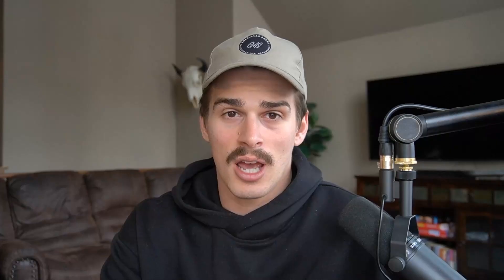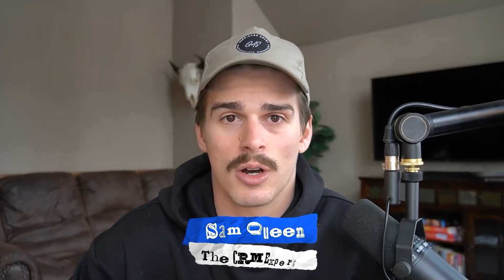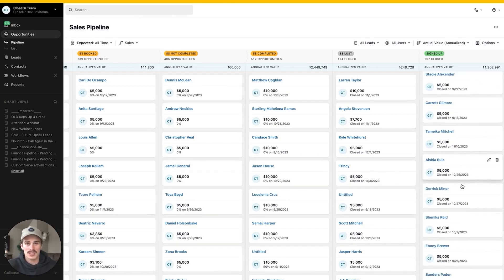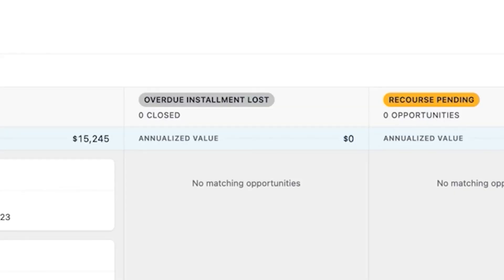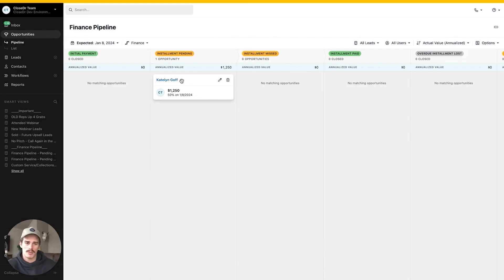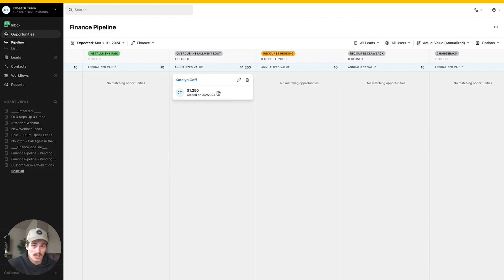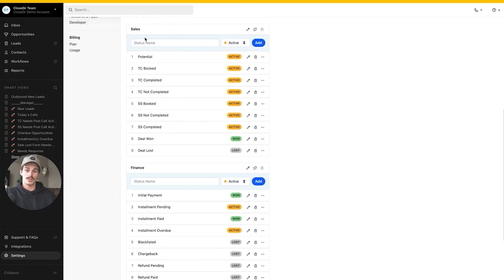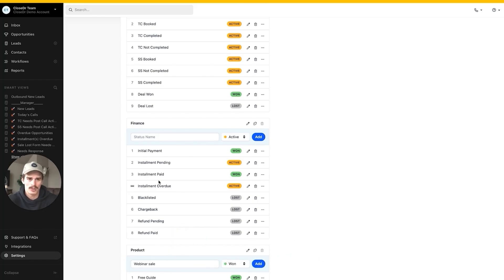How To Master Opportunity Pipelines in Close CRM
Discover how to track deals directly in Close.com, streamlining your sales and financial processes in one platform. This video guides you through integrating financial tracking seamlessly, offering a clear overview of your business's financial health within Close.com. Ideal for businesses aiming to simplify operations and enhance financial transparency.

Looking to get more out of your CRM?

🔗 Resources For You:

Schedule a FREE 30-Minute Workshop Call To Map Your Sales Process